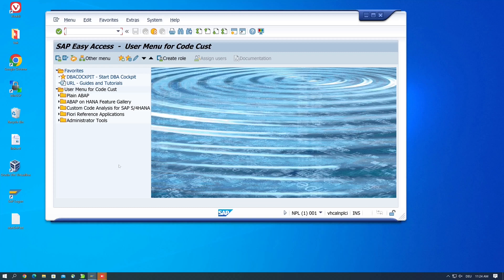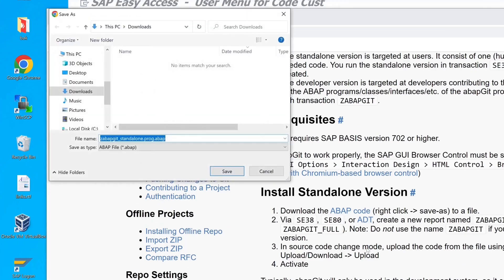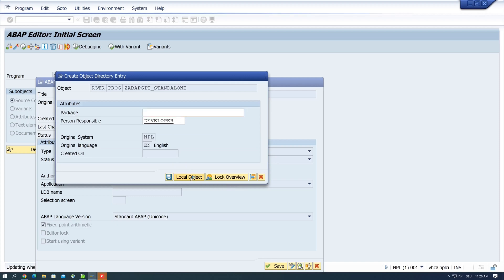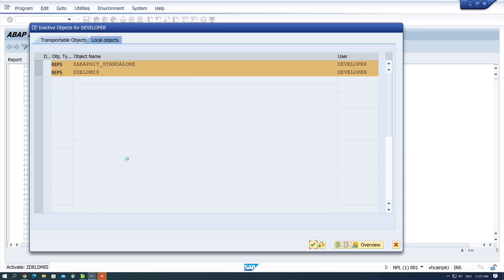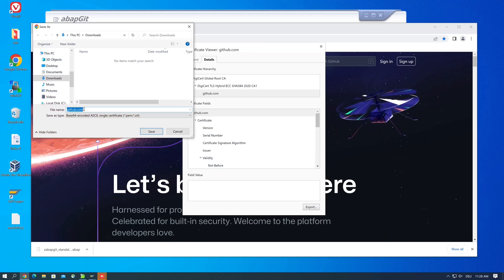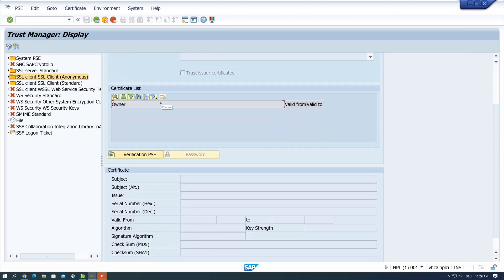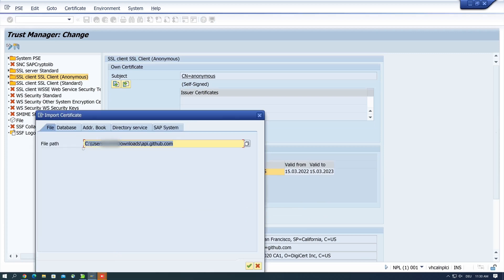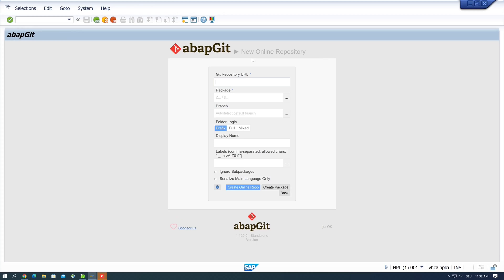How to Install abapGit in 2023? Use GitHub / GitLab with ABAP [english]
In today's video I show you how to install abapGit on your SAP system. This is the precondition for installing the well-known and popular AddOn ABAP2XLSX, for example. All links I show you during this video can also be found in the video description.

Content:
00:00 Intro
00:30 check Prerequisites
00:56 Download abapGit code
01:20 Create program ZABAPGIT_STANDALONE
03:25 Import Certificate (avoid SSL error)
07:03 Thanks & Outro

▬▬  My Hardware  ▬▬▬▬▬▬▬▬▬▬▬▬▬

▬▬  Further Links  ▬▬▬▬▬▬▬▬▬▬▬▬▬▬▬